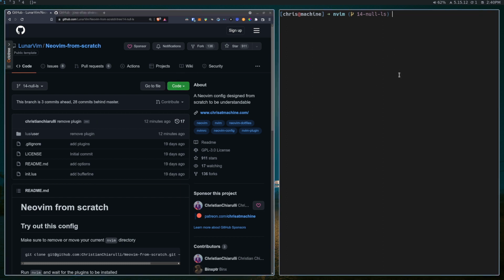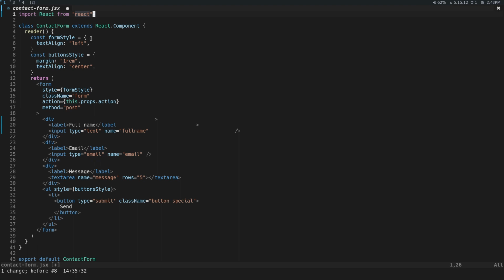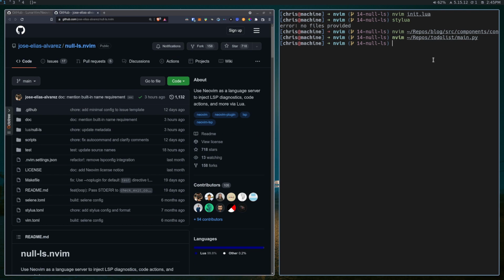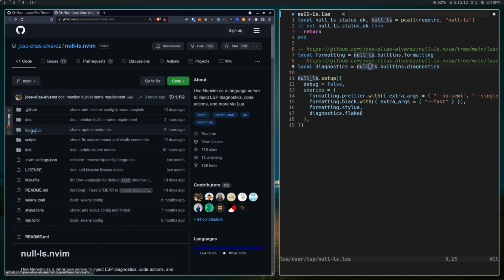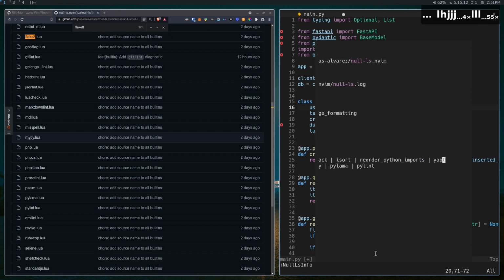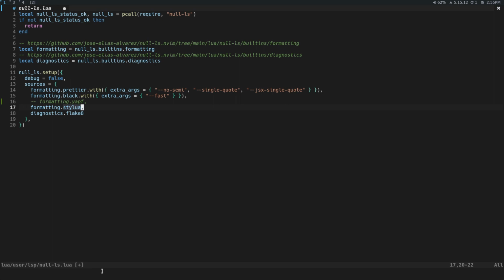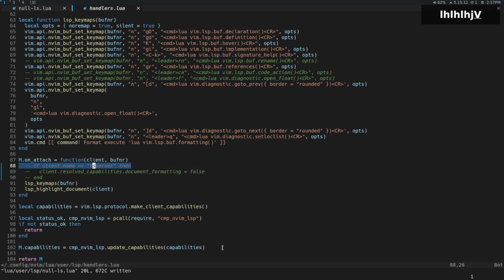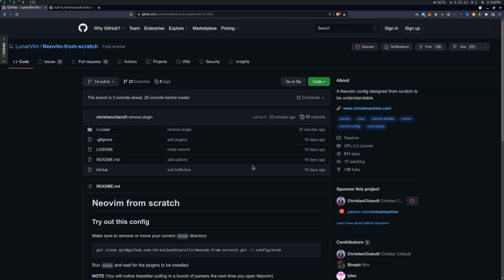Neovim - Null-LS Formatting, Linting & more (Supports prettier, black, eslint, flake8 & more)